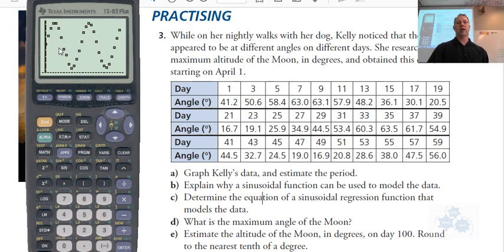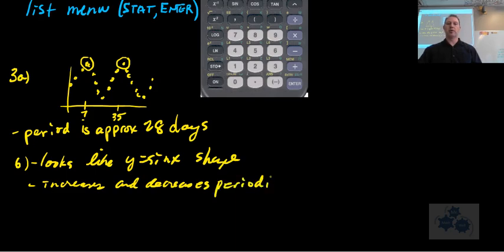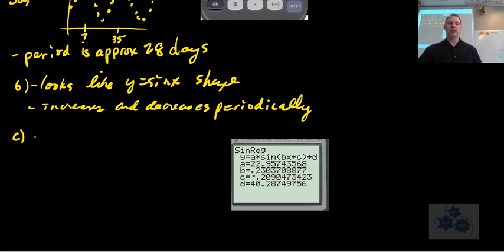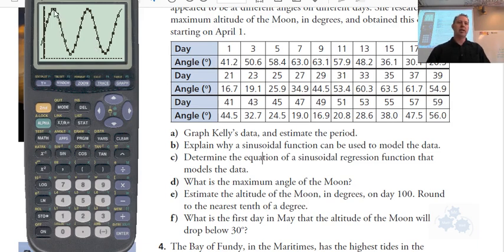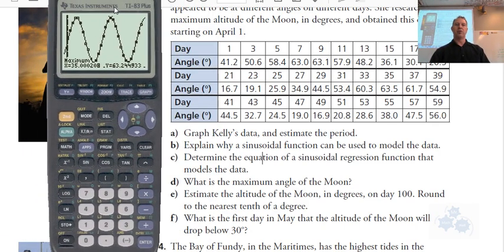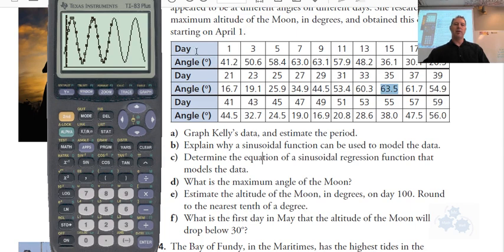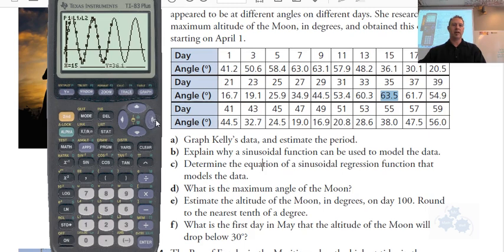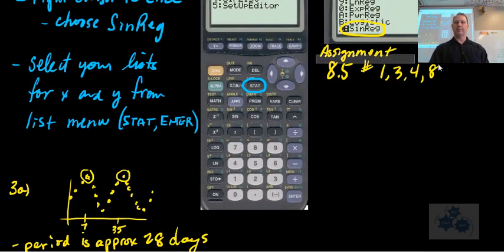FM 30 8.5 #3 HOMEWORK example - modelling data with sinusoidal functions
In this lesson we model data with a sinusoidal function on our TI-83 Calculator.